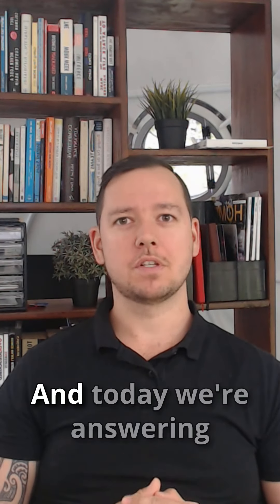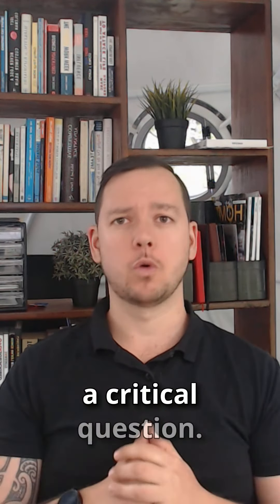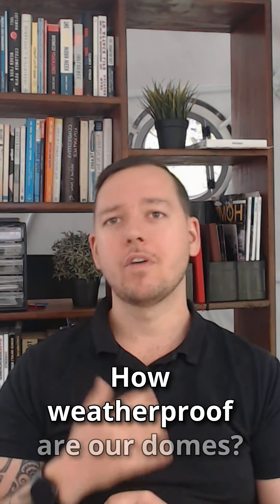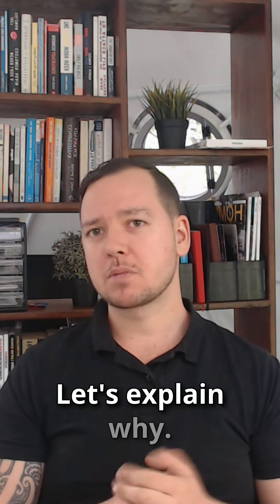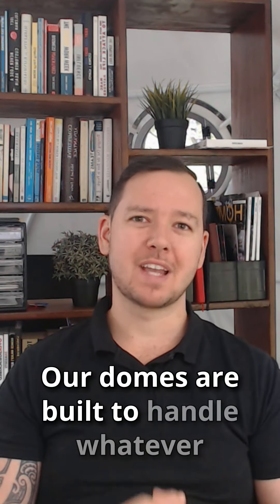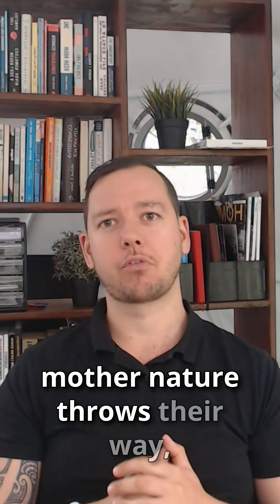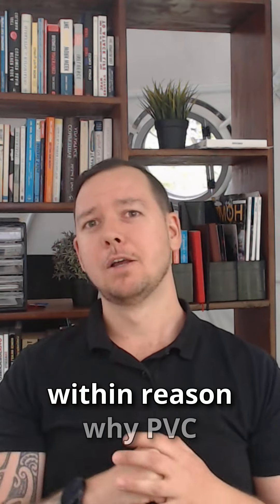how weatherproof are our King Domes?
Are you wondering how well King Domes can handle extreme weather? In this video, we explain the weatherproof features of our domes, designed to keep you and your guests comfortable and protected, rain or shine.

From our durable PVC outer covers to powder-coated steel frames, King Domes are built to withstand heavy rain, strong winds, and even hail. Learn how the seamless design and premium materials ensure your dome stays dry and secure, no matter the weather.

We also cover additional weatherproofing options, like premium insulation and glass upgrades, for enhanced protection against extreme temperatures and high winds. Discover how King Domes are the ideal solution for year-round glamping, wellness retreats, and off-grid living—no matter the season.

Thinking of starting your glamping business?

📧 Want to stay updated on all things Kingdomes? and never miss out on the latest updates.